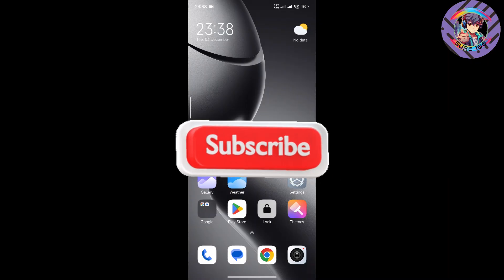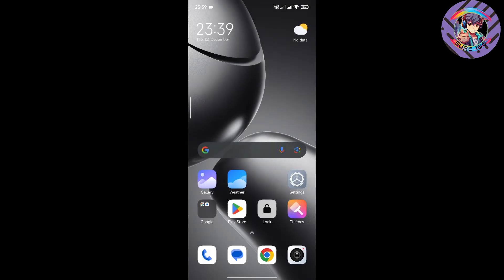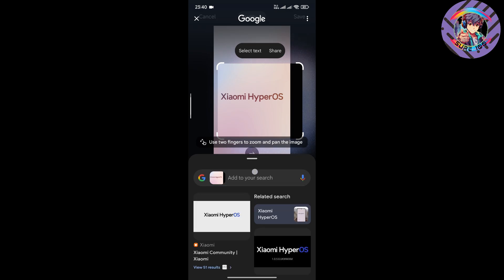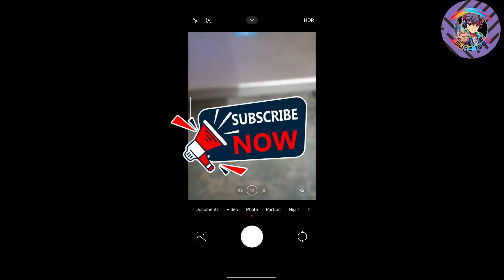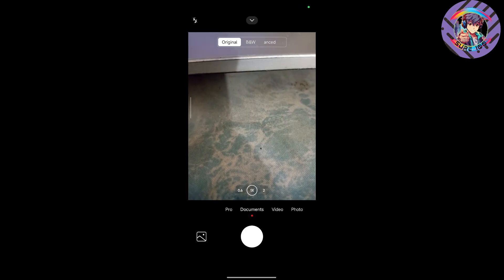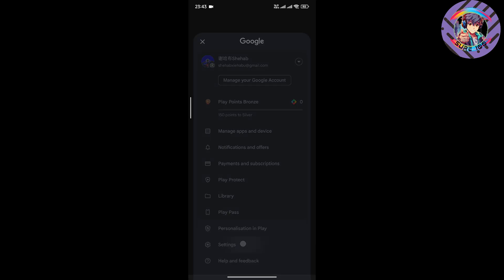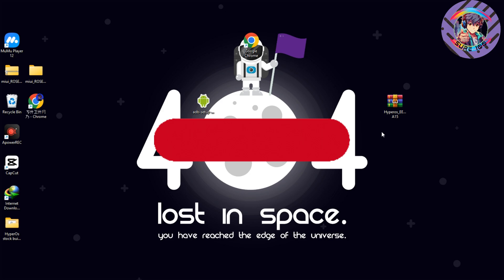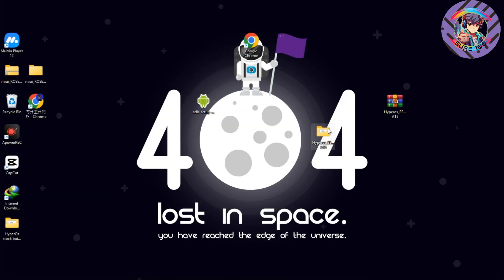HyperOS 2.0 on Redmi Note 10S/11SE - The Surprising Results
Redmi Note 10S/11SE Hyper os 2.0 Global ROM with Android 15🔥💯redminote10s
You Won't Believe the Hyper OS 2.0 Features in Redmi Note 10S!
Check out this review of the Redmi Note 10S/11SE Hyper OS update! Learn about the new features and improvements in this latest software update for your device.
Check out this review of the latest Hyper OS 2.0 with Android 15 update for the Redmi Note 10S/11SE. See how this update enhances performance and functionality on your device!Get the lowdown on the latest Hyper OS update for the Redmi Note 10S/11SE in this review video. Find out all the new features and improvements!Latest Redmi Note 11 SE India / Redmi Note 10S HyperOS ROMs codename "rosemary"redmi note 10s hyper os update,redmi note 10s,xiaomi hyper os update,hyperos india,Hyper OS Update Review,Redmi Note 10S Hyper OS Update Review,redmi note 10s review,11SE,redmi note 11 se,redmi note 11se,note
Redmi Note 10S Xiaomi HyperOS/Install Complete HyperOS Update All Features/Top 10 HyperOS Features
Check out this review of the latest Hyper OS update for the Redmi Note 10S/11SE. See how this update enhances performance and functionality on your device!Get the lowdown on the latest Hyper OS update for the Redmi Note 10S/11SE in this review video. Find out all the new features and improvements!Latest Redmi Note 11 SE India / Redmi Note 10S HyperOS ROMs codename "rosemary"redmi note 10s hyper os update,redmi note 10s,xiaomi hyper os update,hyperos india,Hyper OS Update Review,Redmi Note 10S Hyper OS Update Review,redmi note 10s review,11SE,redmi note 11se.POCOM5S